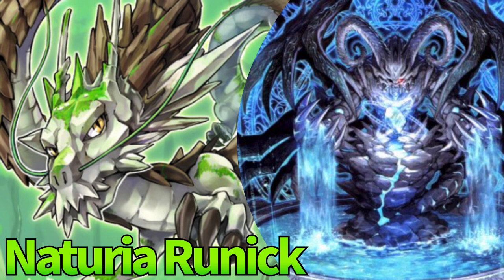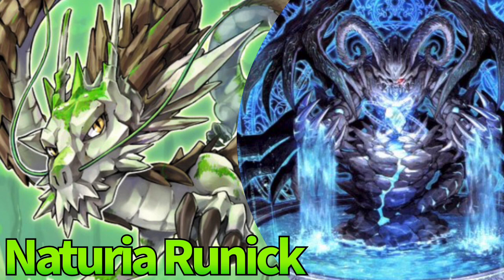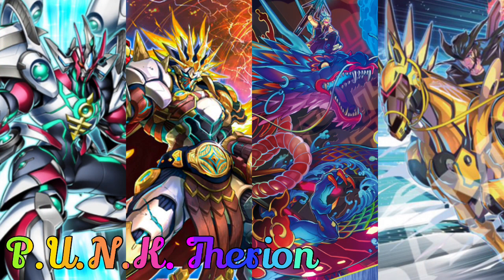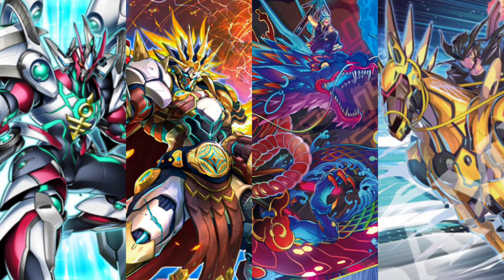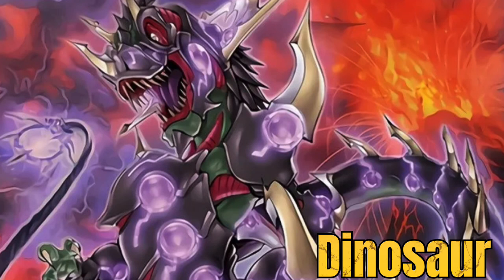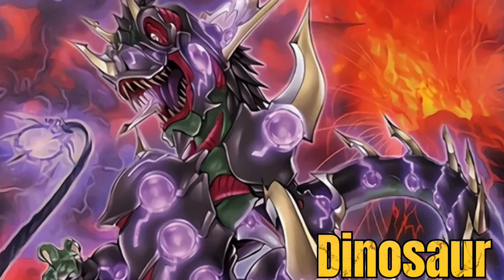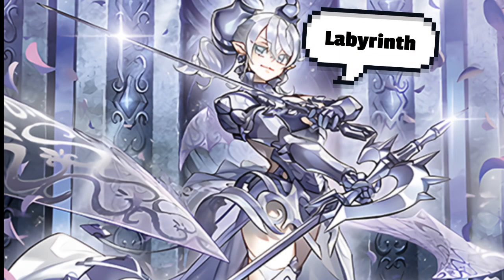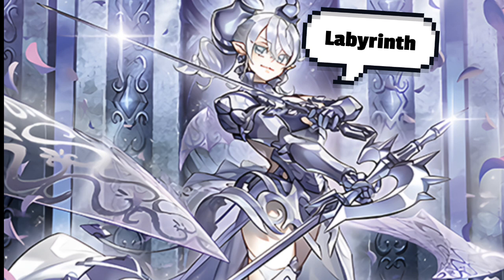Top 11 Meta Deck This Format